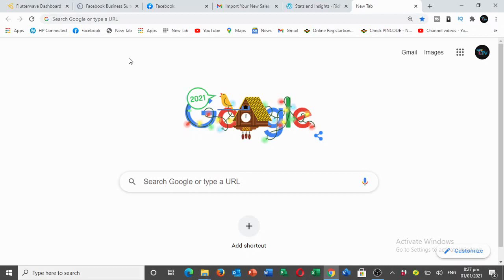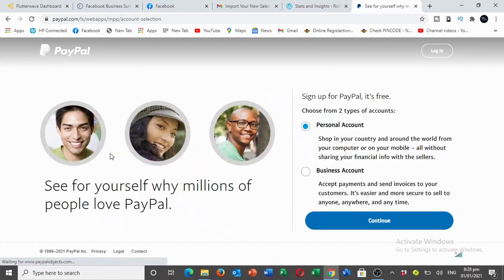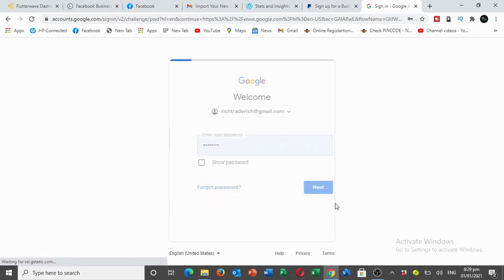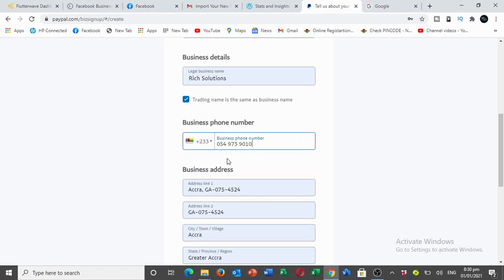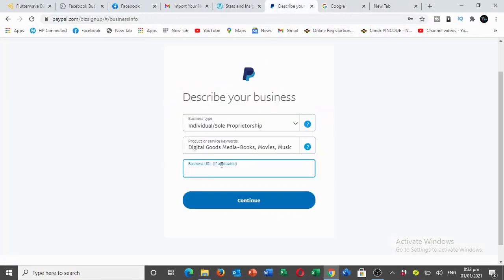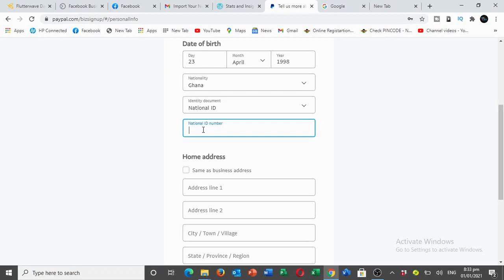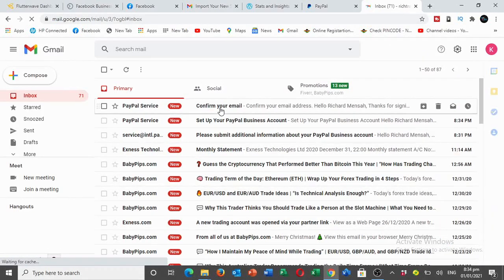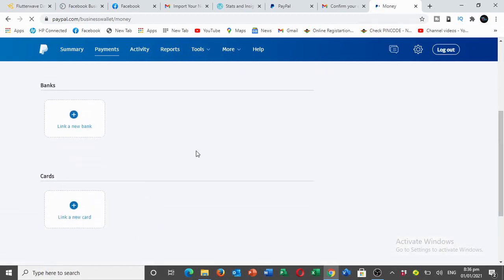How to Open Paypal Account 2021 (Ghana)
Hi, this video I will share How to Open Paypal Account 2021 (Ghana) || Easy Quick Steps